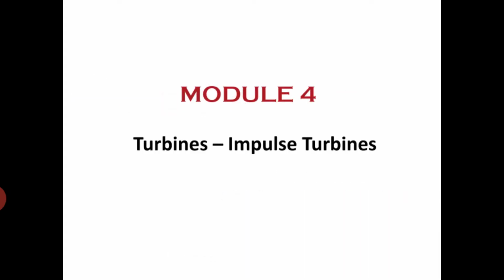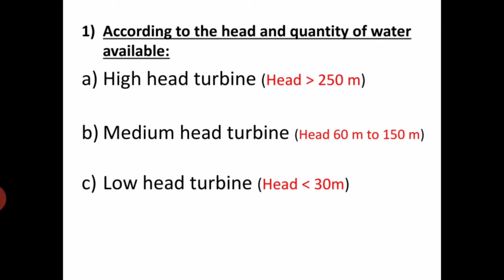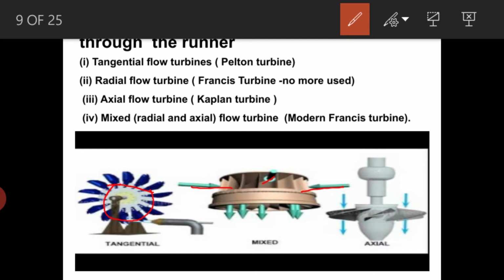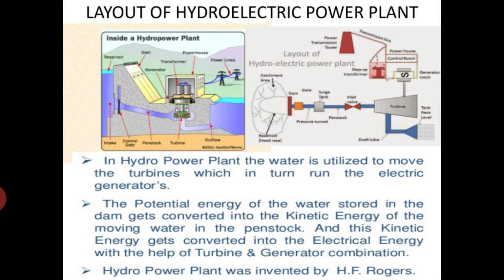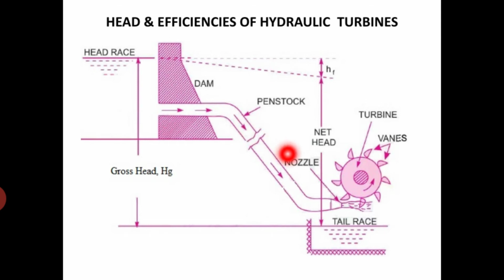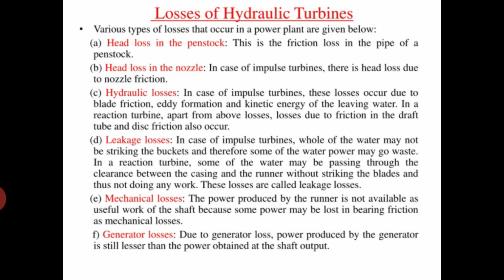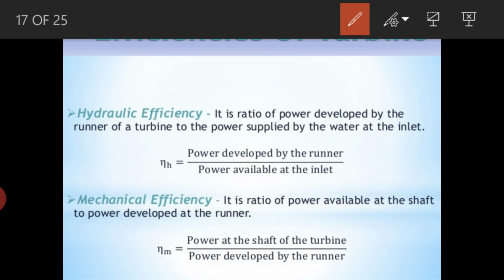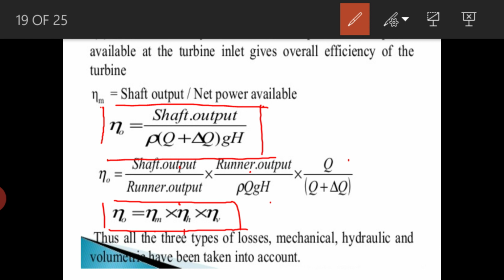JCE CV APPLIED HYDRAULICS MODULE #4/Lect 4.8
Turbines-Impulse turbines
Introduction to turbines
Classification of turbines
General lay out of hydroelectric power plant Heads and efficiencies of turbine

Author:Ravi U.Angadi
Assistant Professor